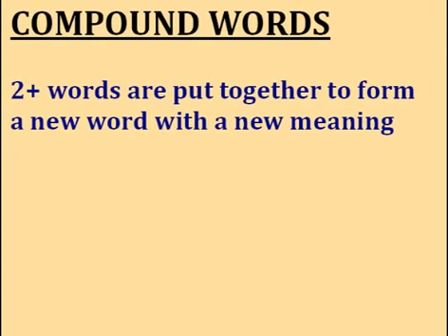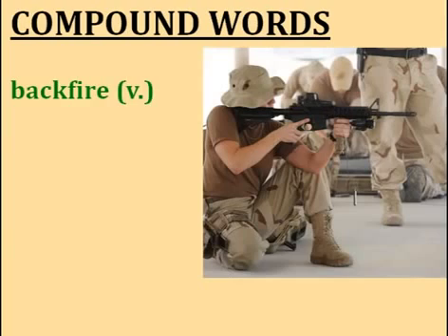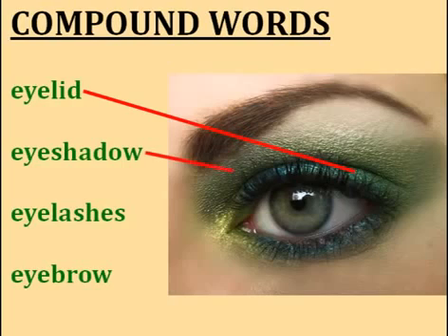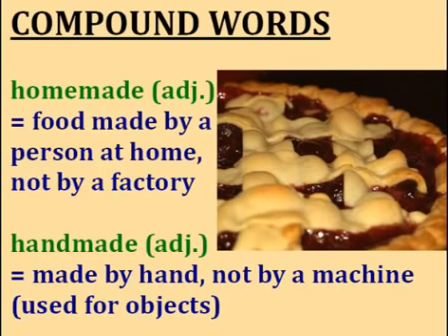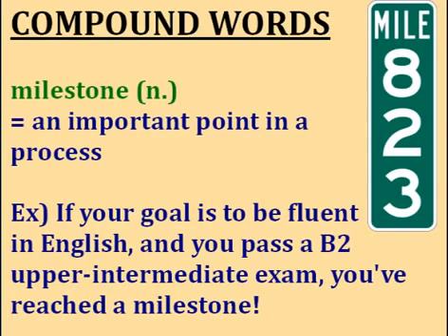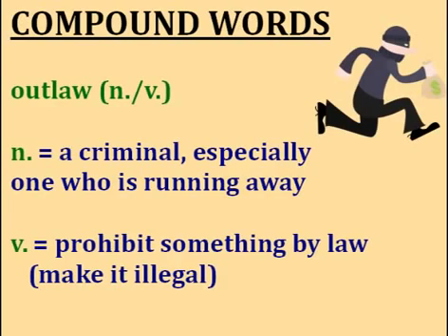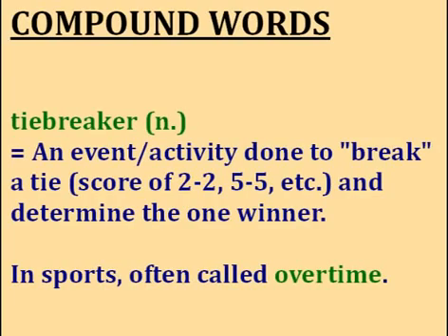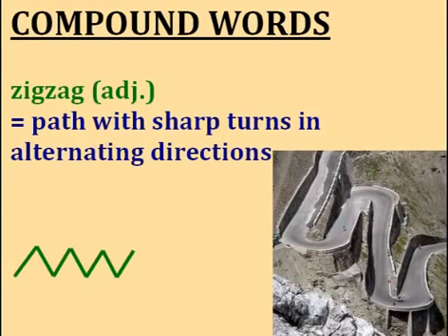English Compound Words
English Vocabulary Word Lists with Games, Puzzles and Quizzes ... English Vocabulary Word List. Compound Words.Improve your English Vocabulary with Compound Words! Register for the English Vocabulary Builder.Often, the meaning of a compound word cannot be discovered by knowing the meaning of the different words that form it. Compounds can be written either as